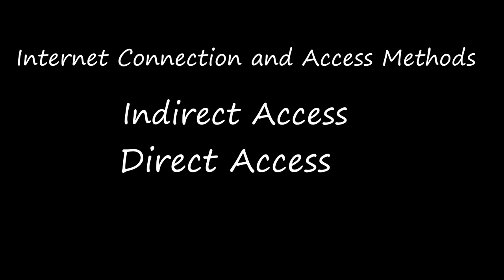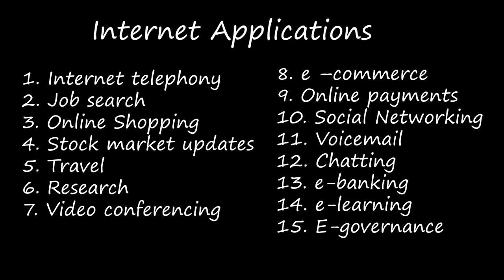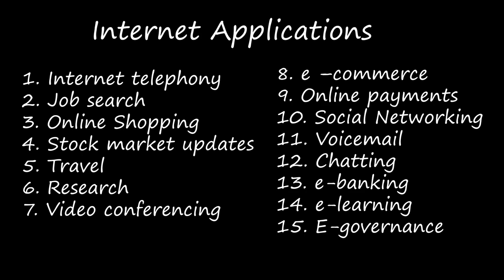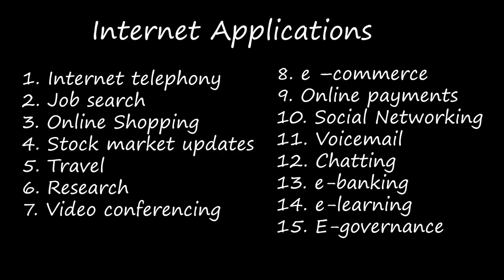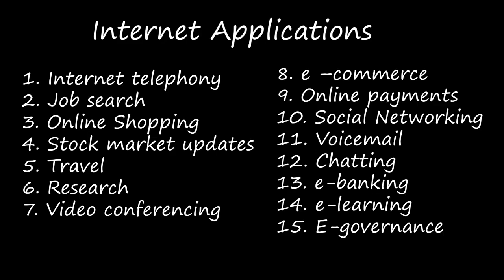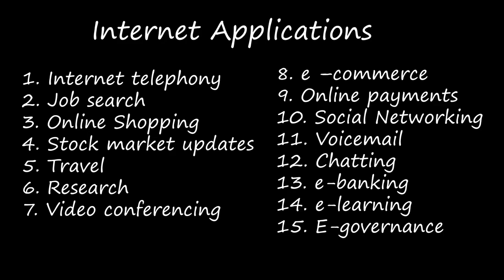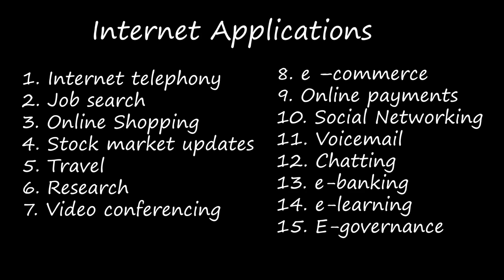Grade XI - Computer Applications || Internet Applications || Online Class, Bethlahem Matric School